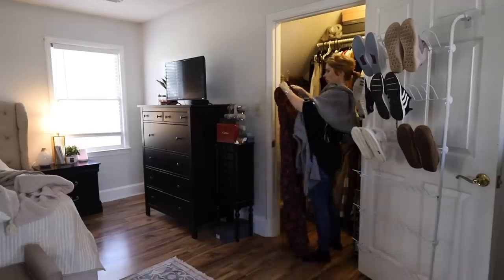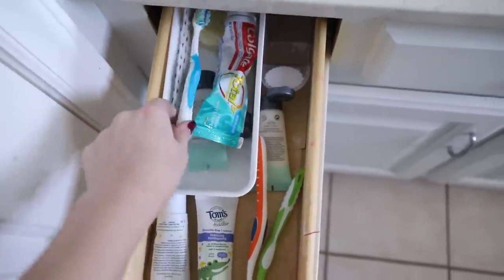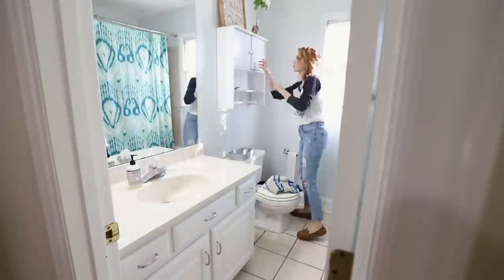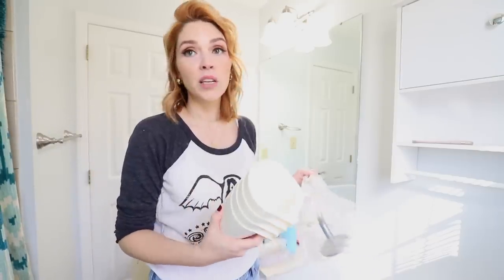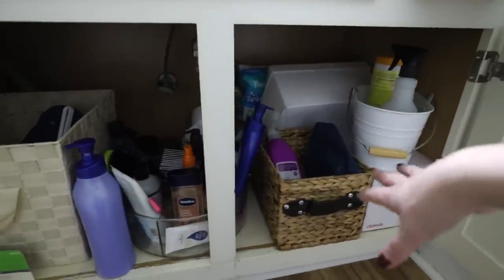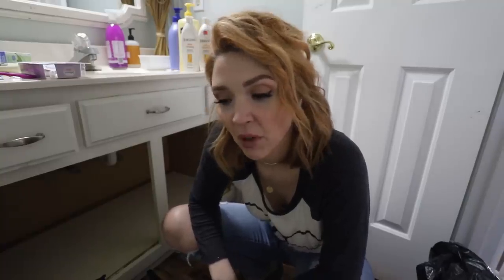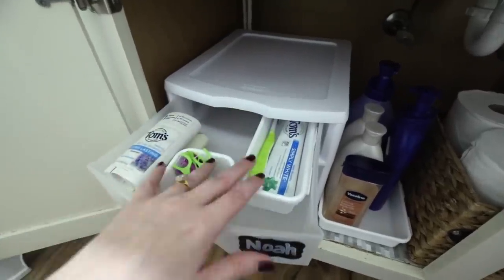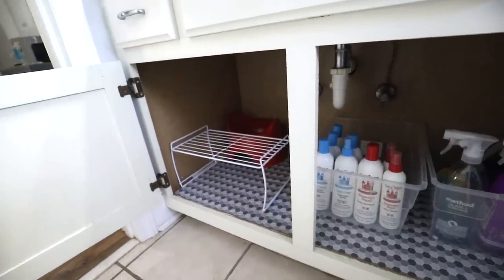EXTREME DECLUTTER \\ Kids Bathroom Clean + Organize \\ Before + After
Hey y'all! We are continuing on with the Declutter my life series! In today's video, I'm tacking the kids bathroom + our downstairs bathroom! This whole declutter + organization project took only about 3 hours, but it packs a big punch!